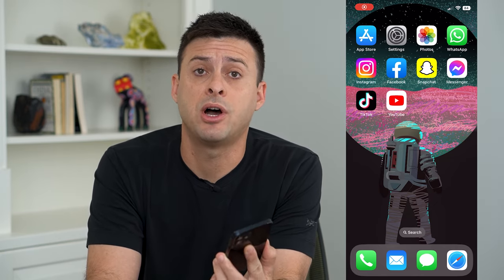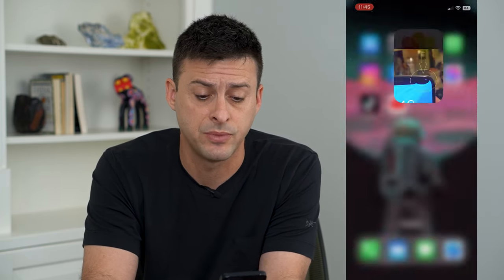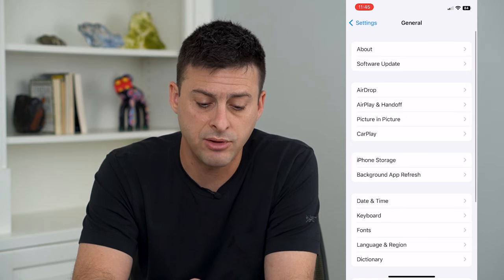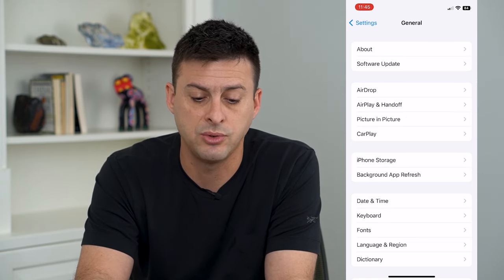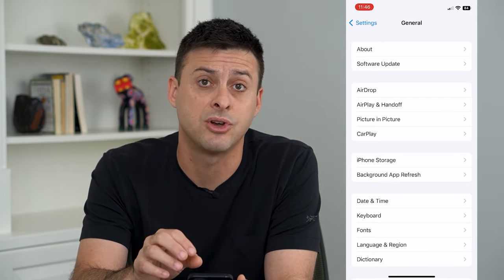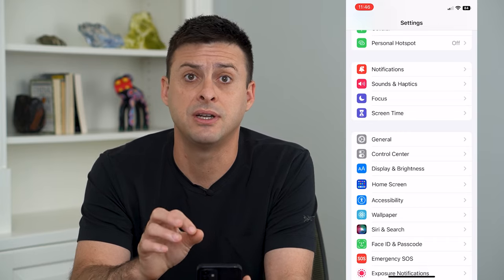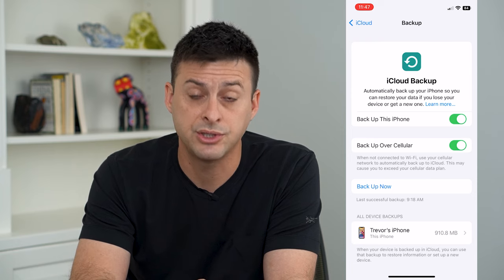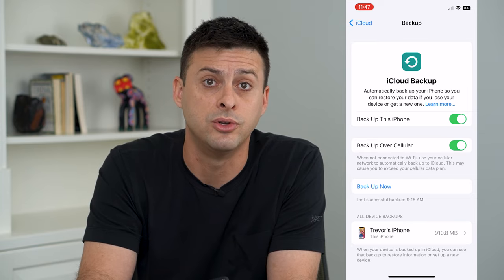How To Fix Black Spots On iPhone Screen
What do you mean there are black spots on your iPhone screen? That's not good, let's get those fixed so you can see all of your screen again.